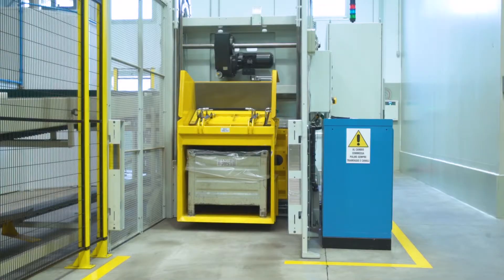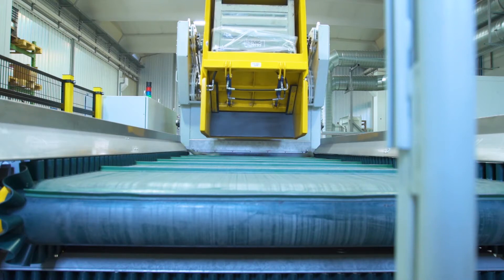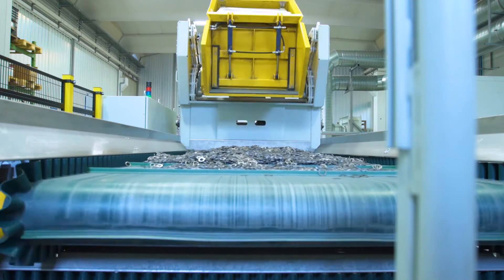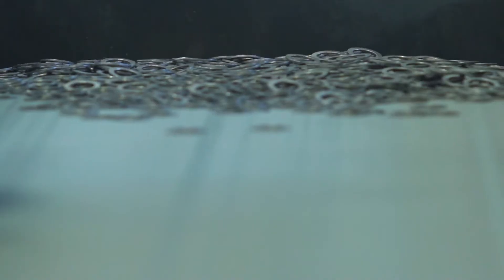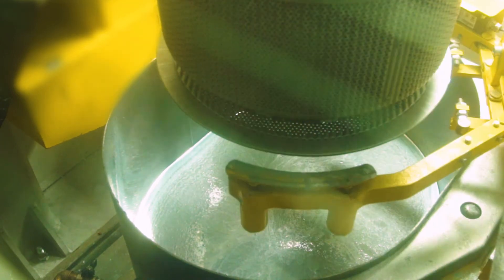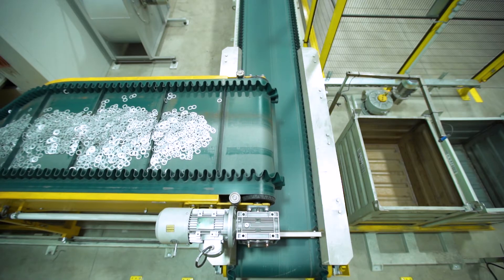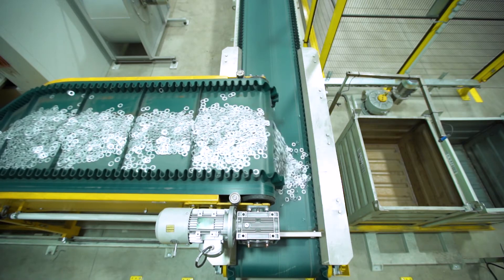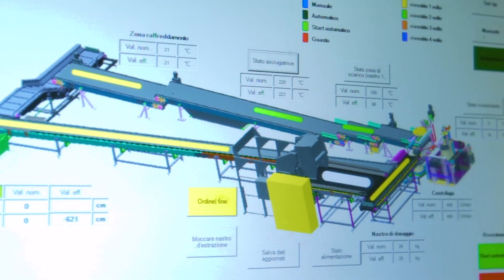Growermetal - Zinc Flake Coating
Growermetal' s fully automatic coating line which carries out zinc flake treatments at a high productivity level.  This way Growermetal is able to offer the proper products with in-house zinc flake coatings to guarantee its customers maximum flexibility and speed of accomplishment.